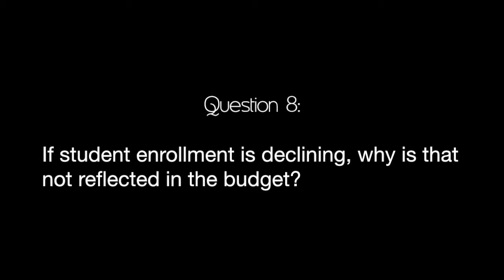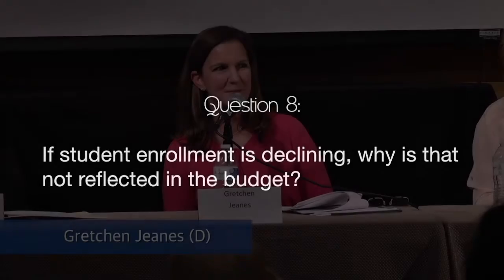BOE Forum Question 8